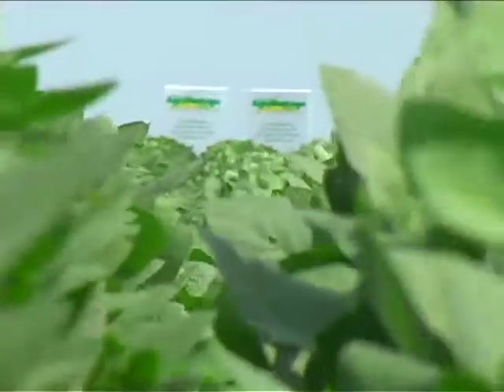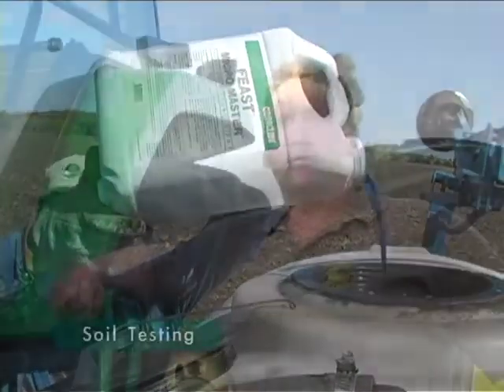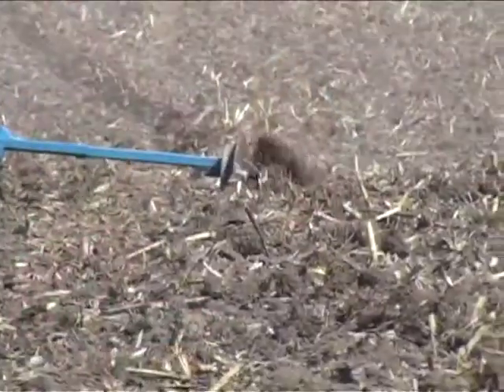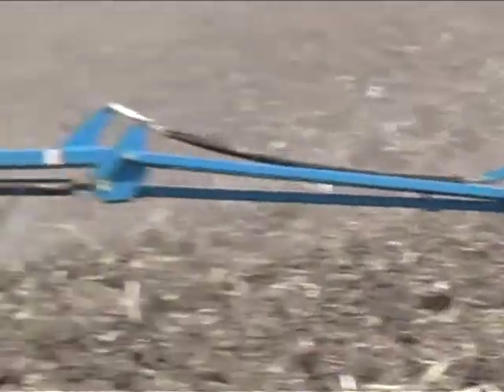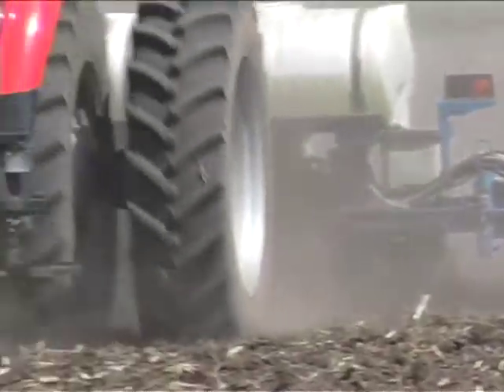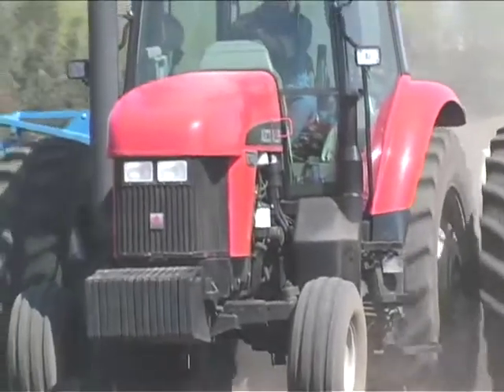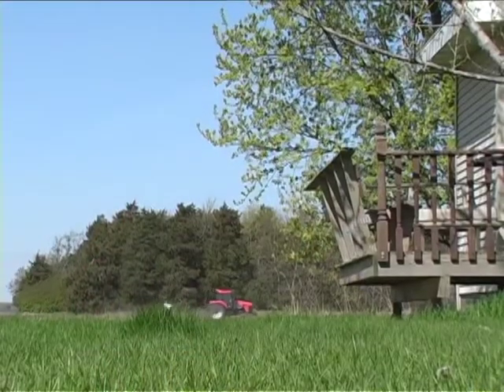AgroVantage Starting Point: The Soil Test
In this video, you'll see interviews of farmers like Jay Myers (7 time state corn yield winner in ND) and Mike Pakarski (state corn yield record holder in ND), sharing how they utilize the AgroVantage soil testing and fertility recommendations to increase their yields 10% and more.